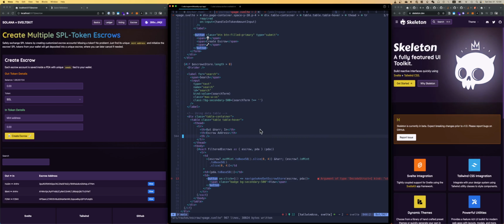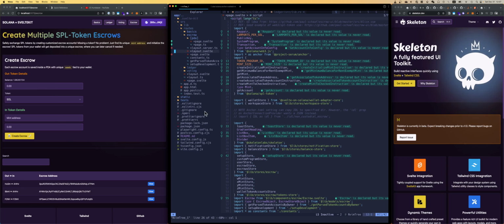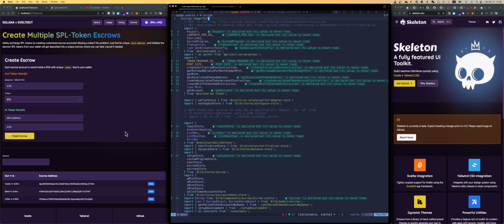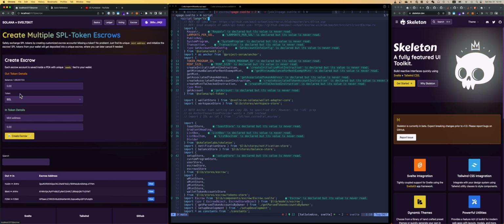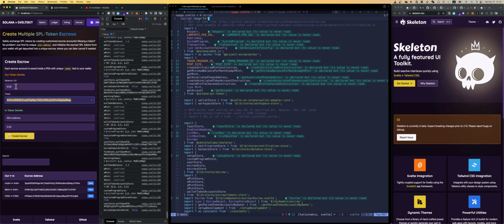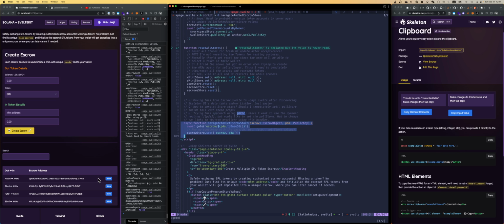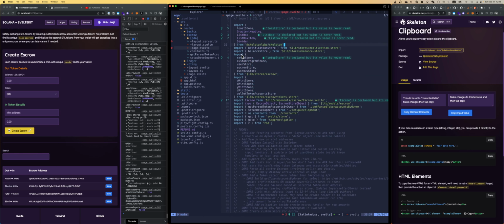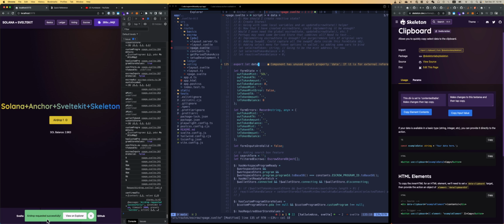Solana + SvelteKit: Escrow Program - #23: Project Wrap-up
VIDEO BLURB
After learning about some great SvelteKit 1.0 features and discovering Skeleton UI, plus some recent updates to Anchor, I decided to wrap-up this project for where it stands. It does handle multiple SPL token Escrows quite well and has a decent user experience overall.

I'm excited to take the knowledge gained and the new tools to create a new Ledger project. Be sure to follow that series as I fumble along!